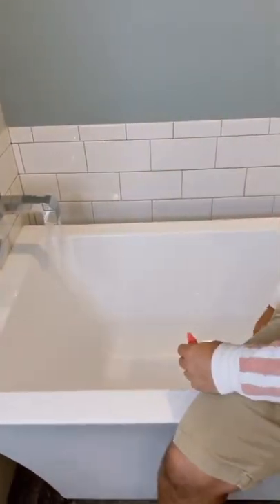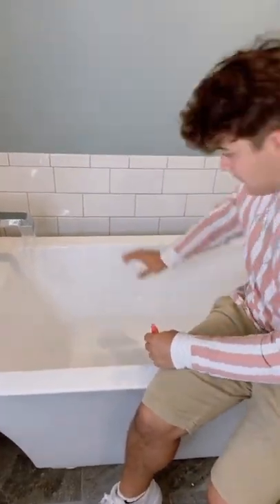i grew a girlfriend from this in my bathtub!!